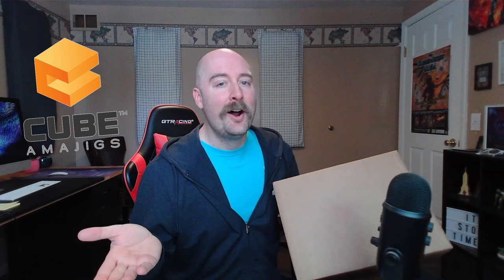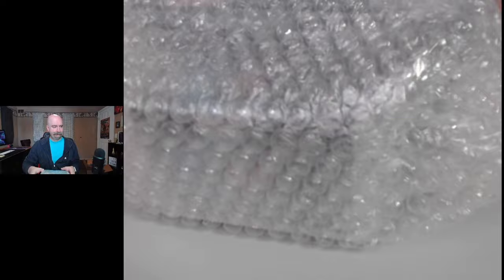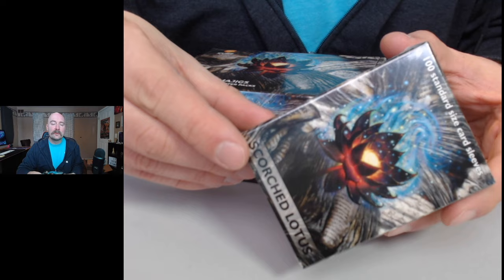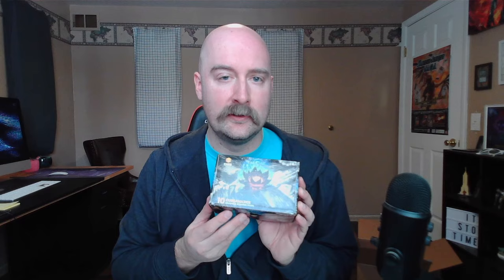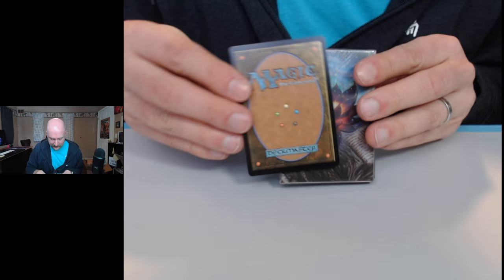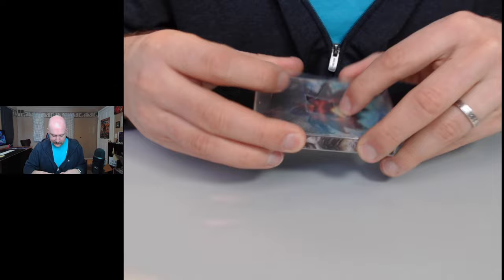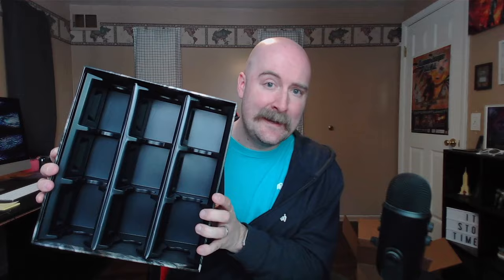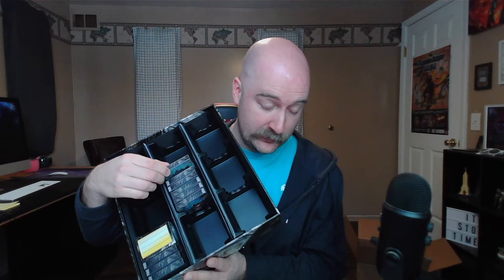Your First Magic Cube Needs THIS 👀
Hit Point Press sent me a package with some of their Series 2 Cubeamajigs in it, and they asked me to share my thoughts, so let's open it all up and see if it's the perfect product for you and your playgroup!

(Please note that while this video is sponsored, I maintained full editorial control. Cubeamajigs effectively bought my time, but they did not buy my opinion, so everything you see is my honest impression of what they sent me.)